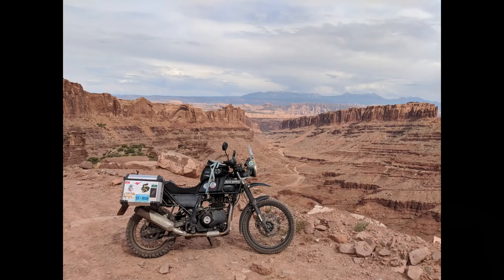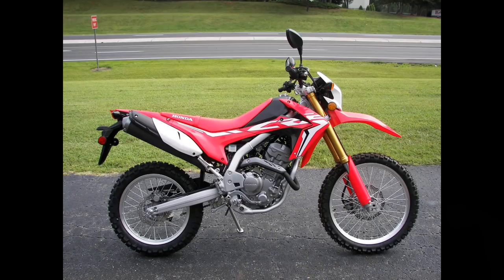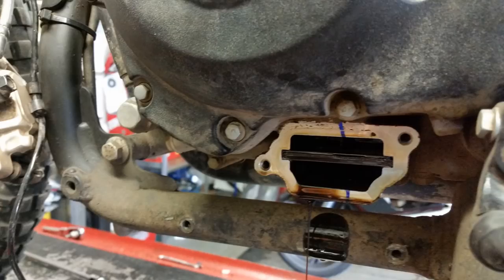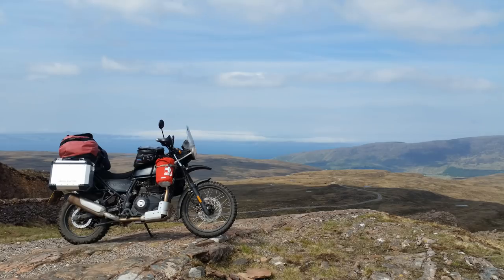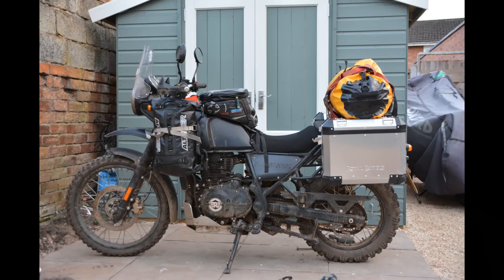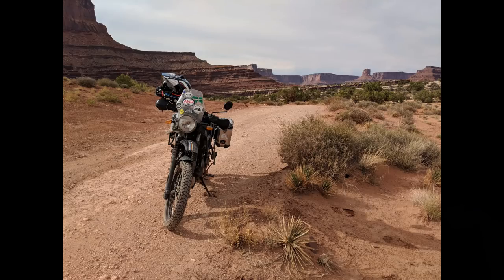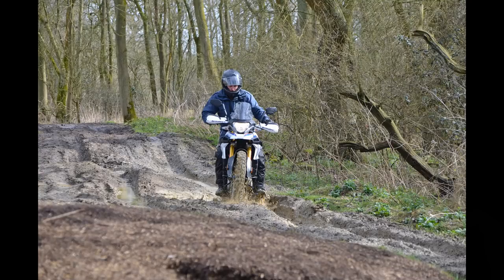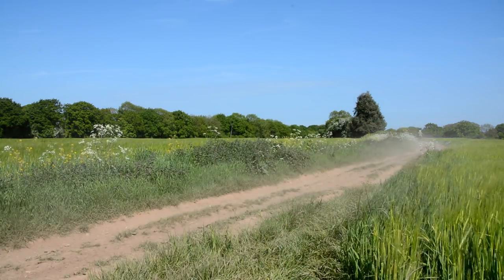Royal Enfield Himalayan 15600 miles, but is it any good?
Video review of my time with the Himalayan after six long months of riding.